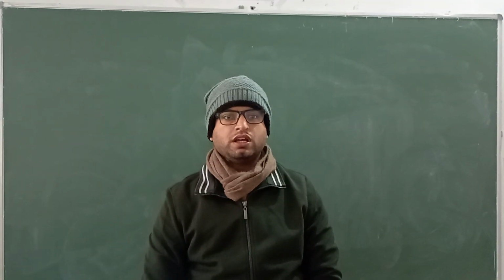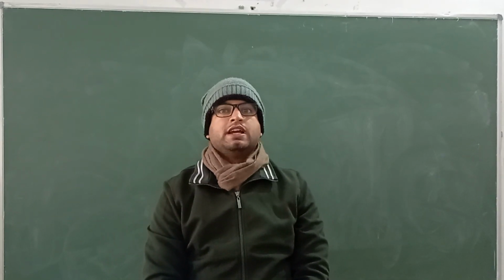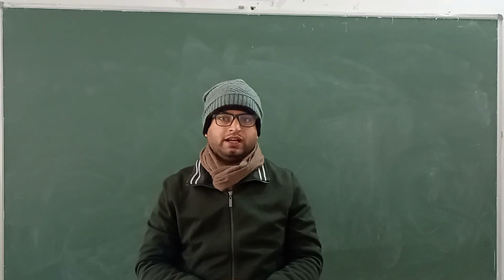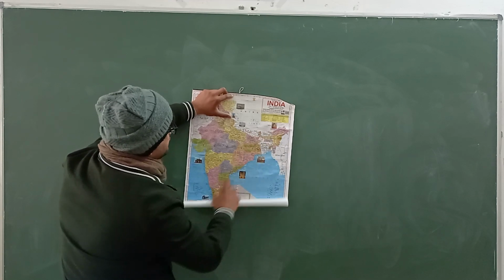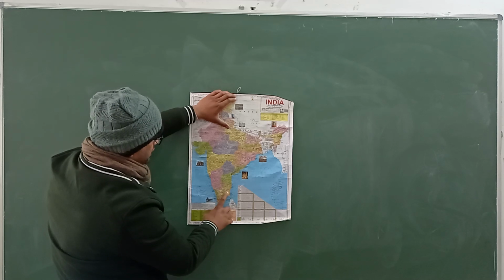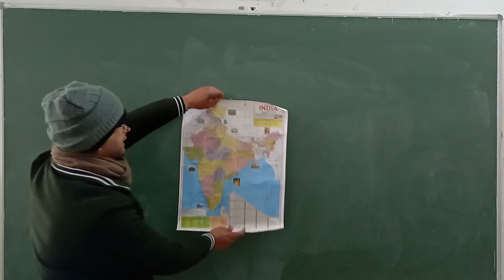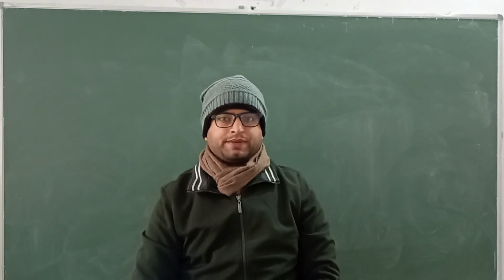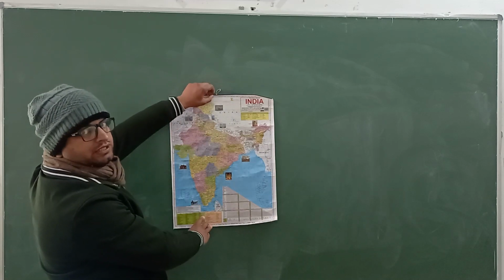Class 6th, Geography - India: location and physical features